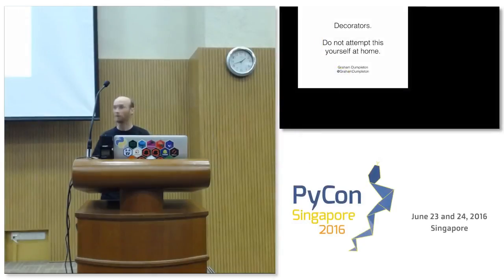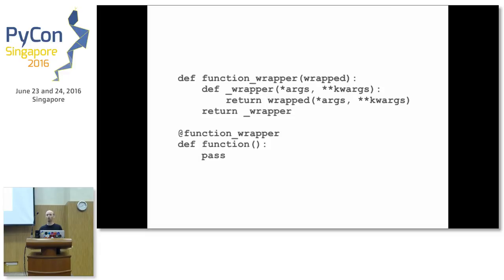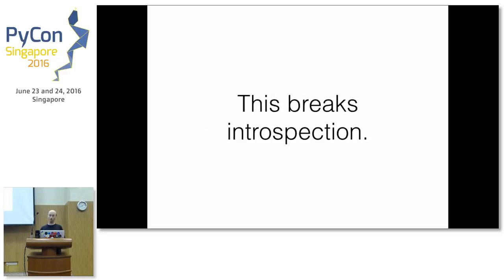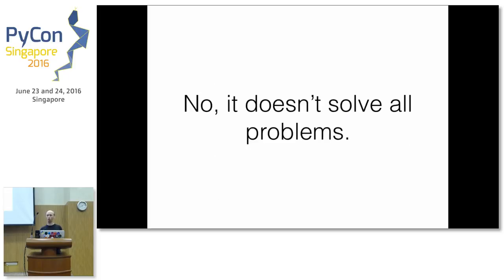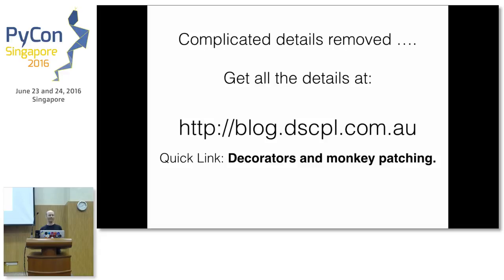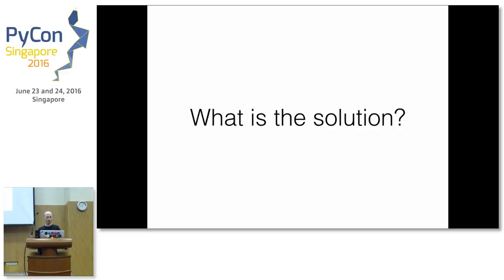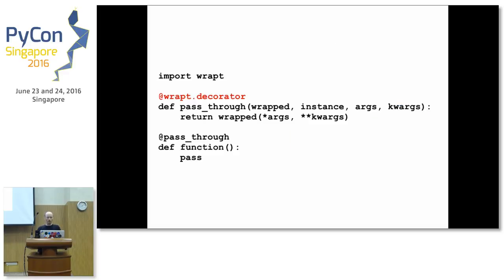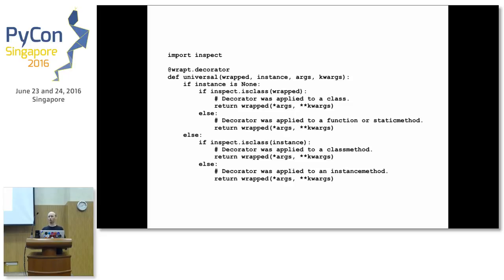Lightning Talk: Python Decorators - PyConSG 2016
Speaker: Graham Dumpleton